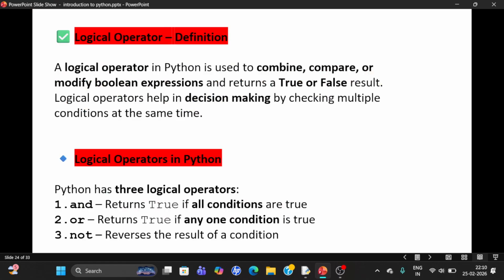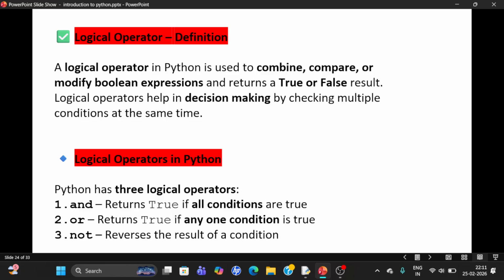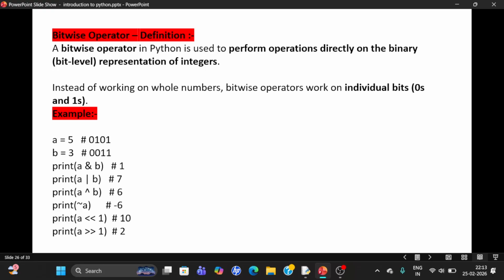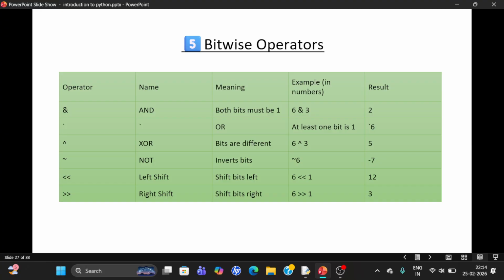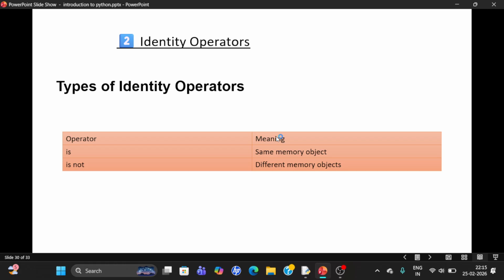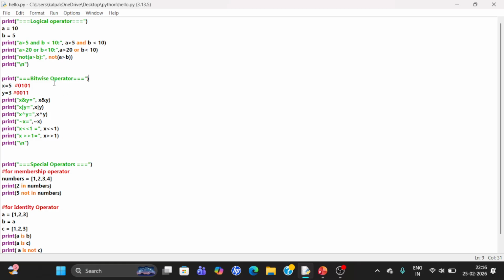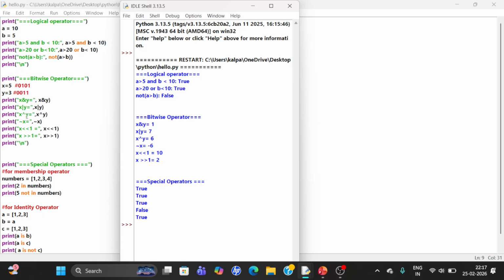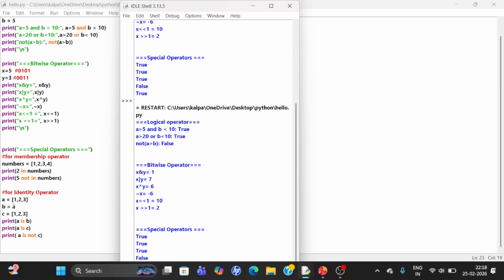🔥Operators Explained(Part-2)|Master the Basics in Just Minutes! 🔥codingforbeginners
🚀 Welcome to Part 2 of Python Operators!
In this video, we focus on some of the most powerful and important operators in Python that every programmer must understand to write better logic and efficient code.

📌 Topics covered in this video:

🔹 Logical Operators

🔹 Bitwise Operators

🔹 Membership Operators

🔹 Identity Operators

💡 This video is beginner-friendly and filled with real-world examples to help you write cleaner, smarter, and more efficient Python code.

🔥 Watch till the end to strengthen your Python logic and improve your coding skills.